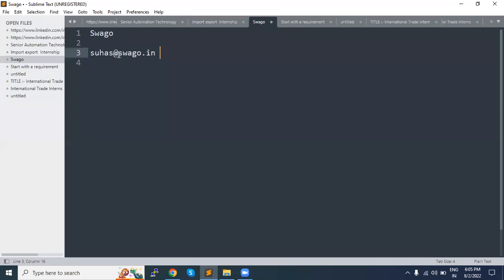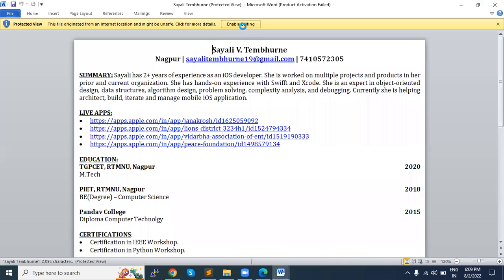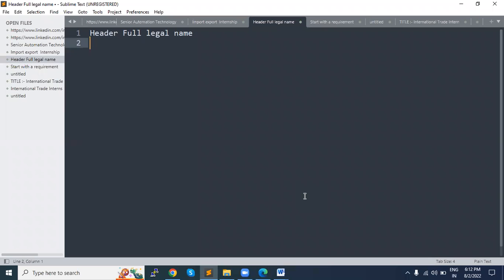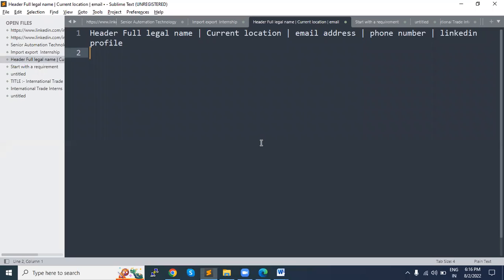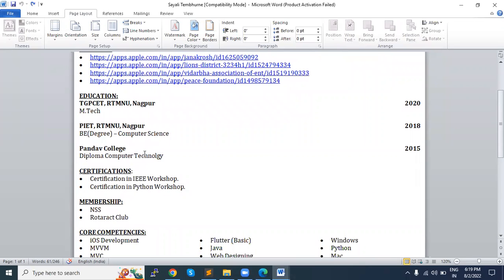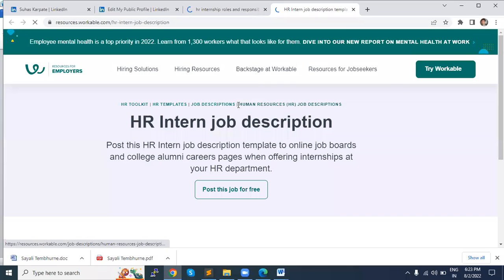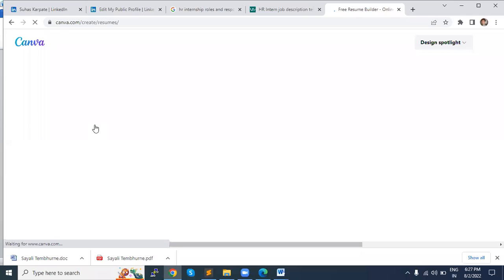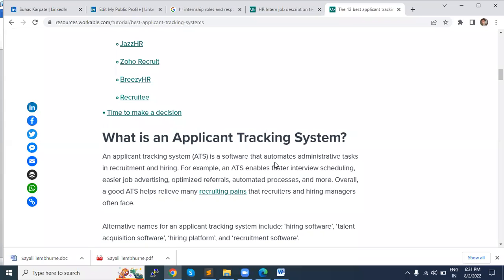HR Interns - How to build resume and formatting tips